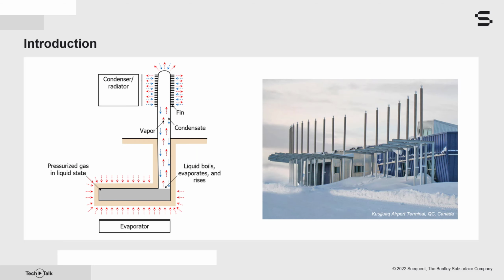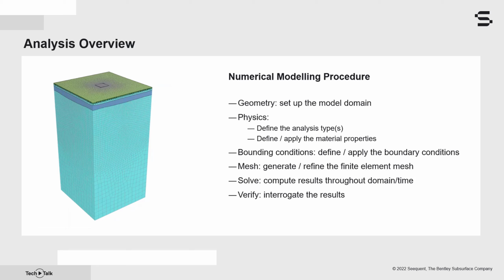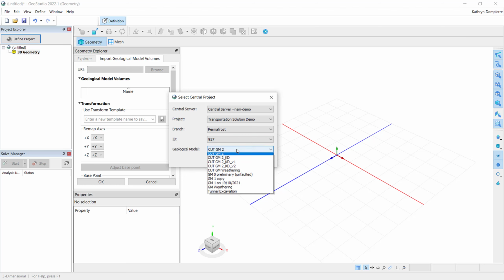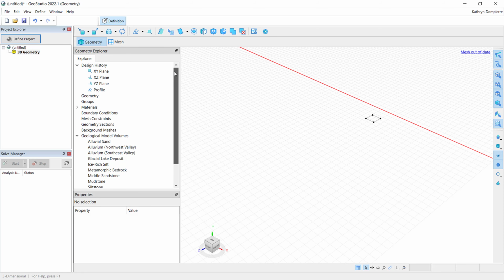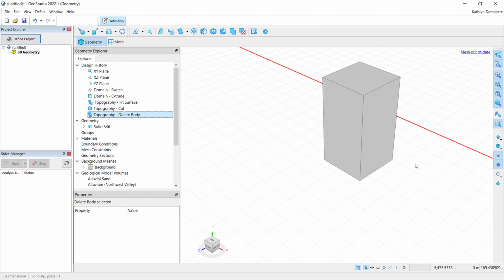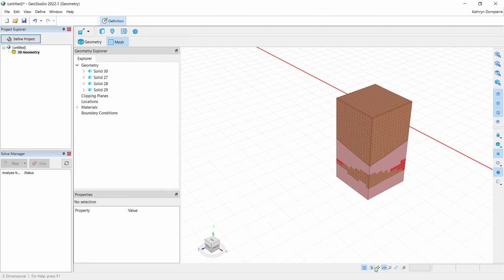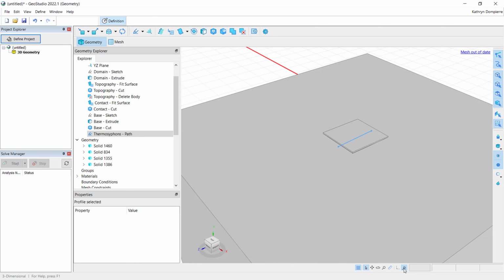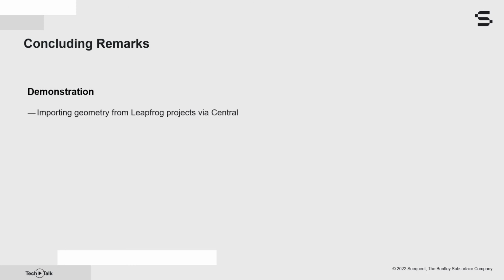Mastering 3D Analyses: Heat Transfer in Complex Geology (Part 1)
This previous webinar is part one of a two-part series on modelling 3D heat transfer for a project with complex geology, permafrost conditions, and thermosyphons. This session focuses on 3D geometry creation in GeoStudio and introduces TEMP3D, the 3D heat transfer analysis product.